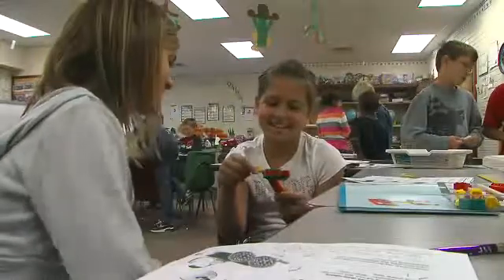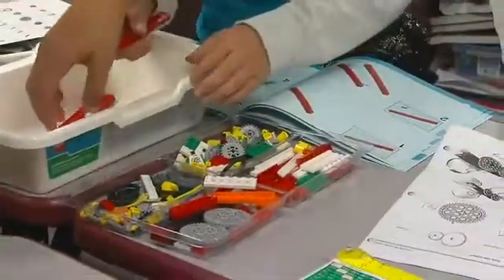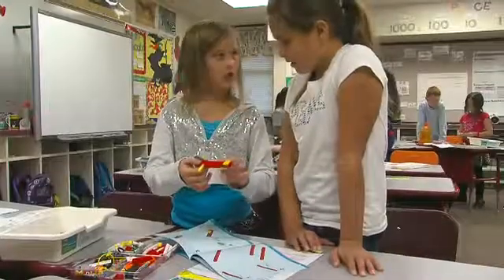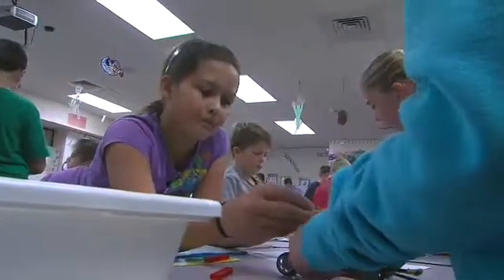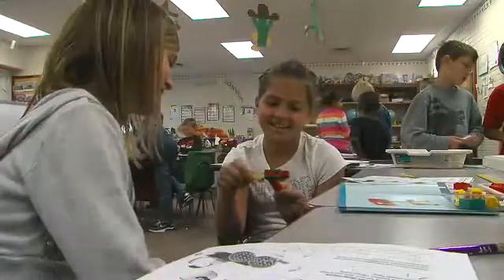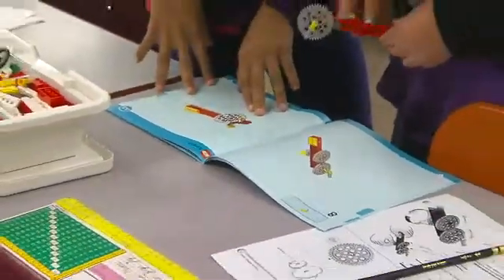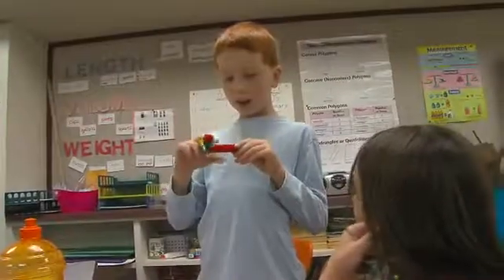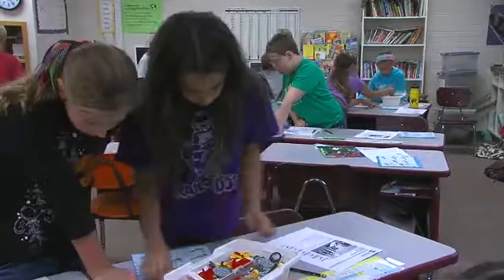LEGO Education Simple Machines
De set is bedoeld voor scholen en instellingen en te gebruiken als lesmateriaal of ter ondersteuning daarvan. De set bestaat uit diverse (technische) onderdelen en 4 boekjes met bouwhandleidingen.